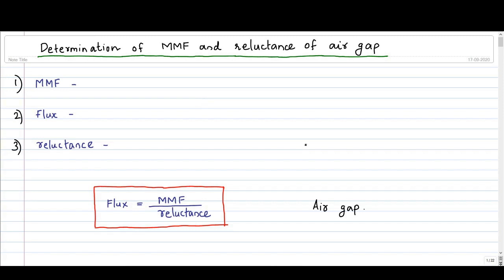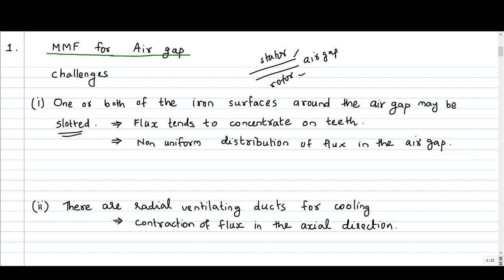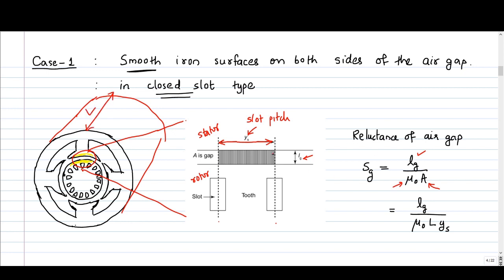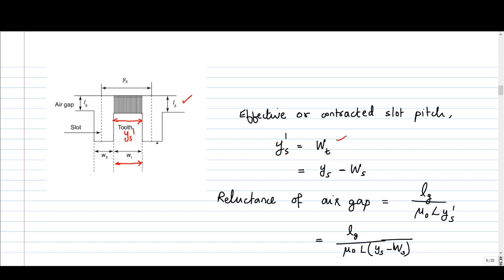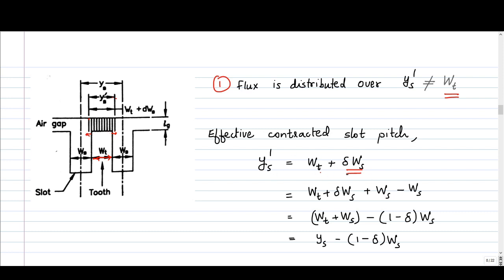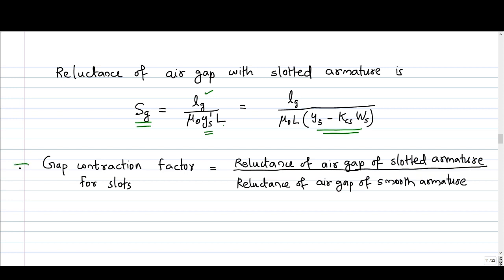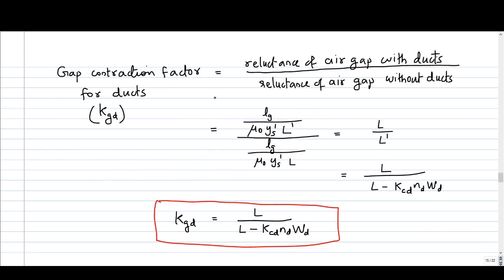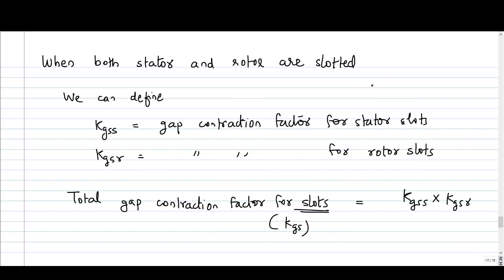MMF for air gap - part 1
Reluctance of air gap | Definition of gap contraction factors